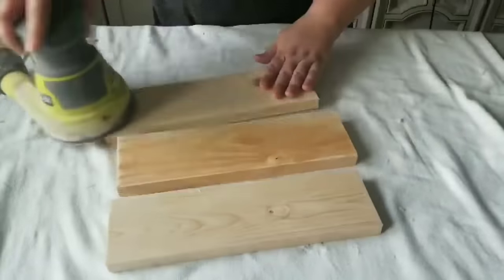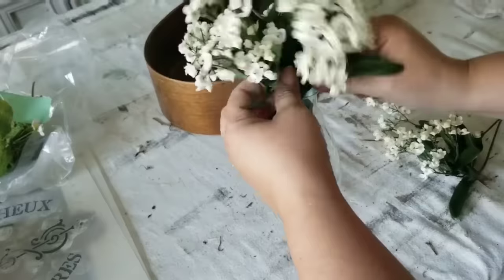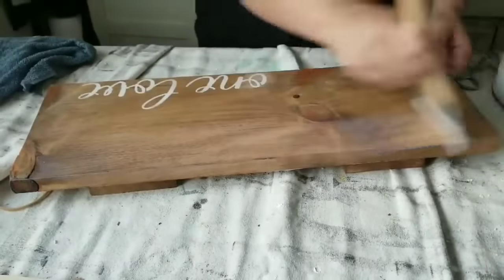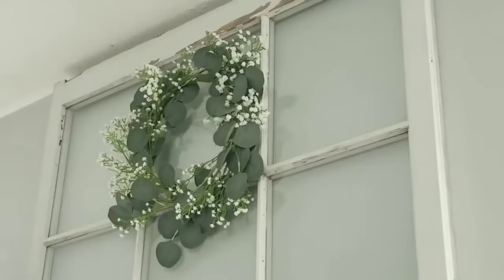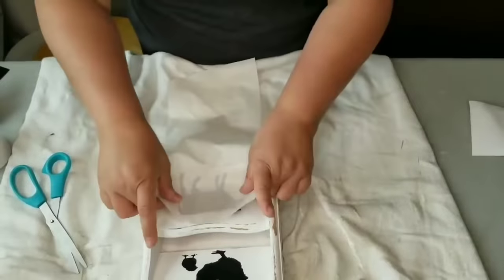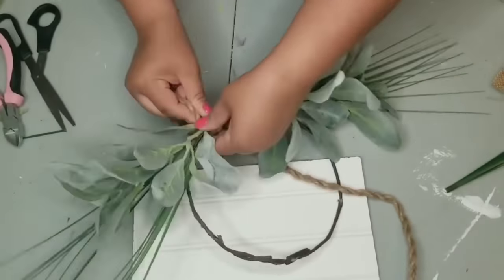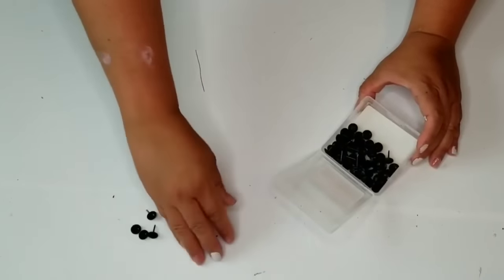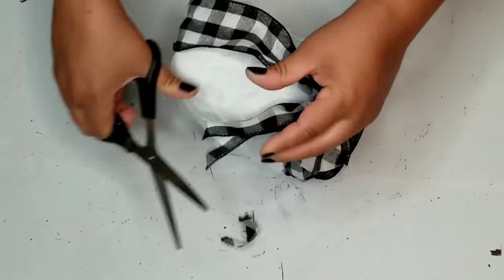🌟 45+ Farmhouse DIY Decor Ideas | How to Decorate your Home Farmhouse Style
On this video I bring you a compilation of 45+ Farmhouse DIY Decor Ideas. How to make decorate your home Farmhouse Style

Amazon store